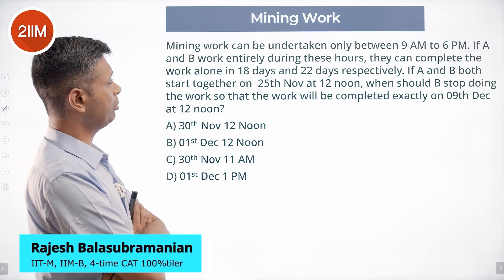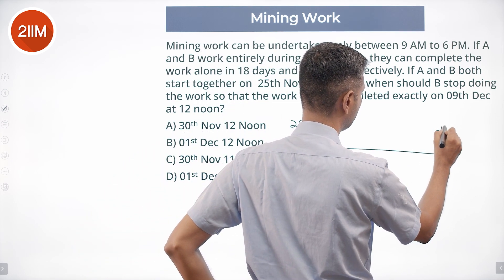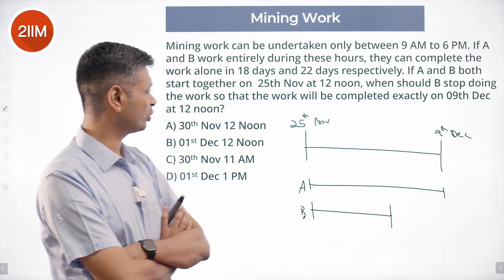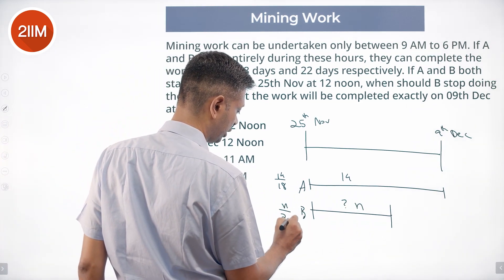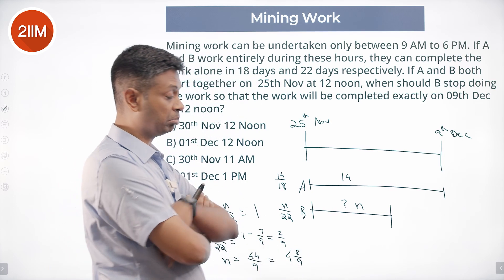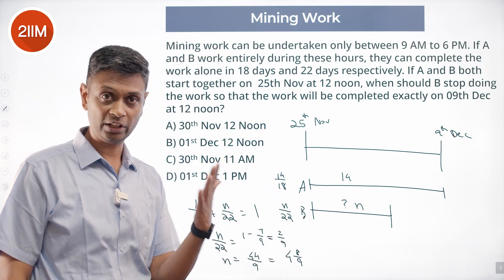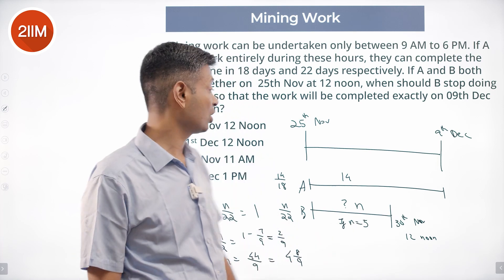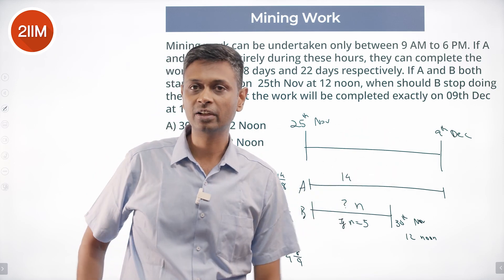IIFT 2021 Quant Solutions | Mining Work | IIFT 2022 | 2IIM CAT Preparation